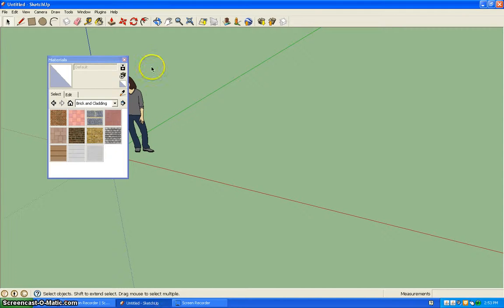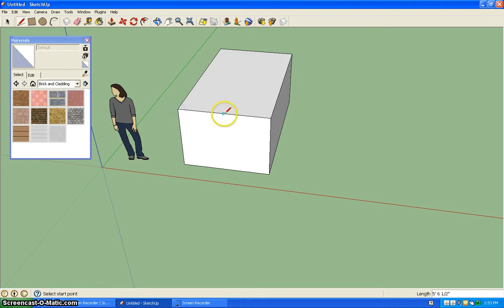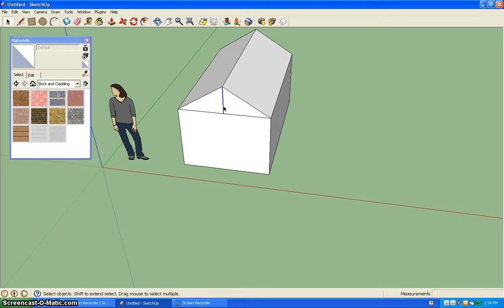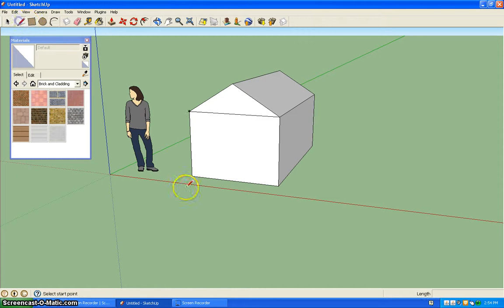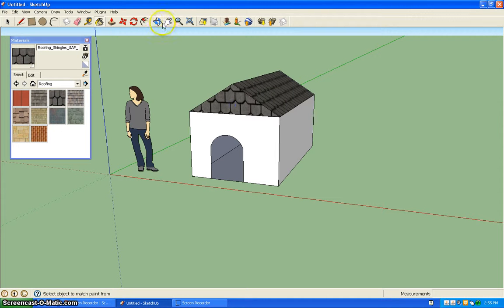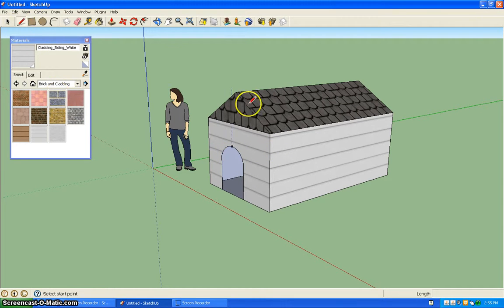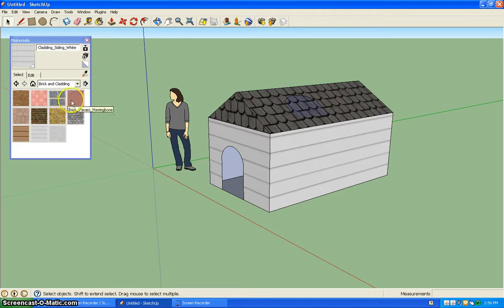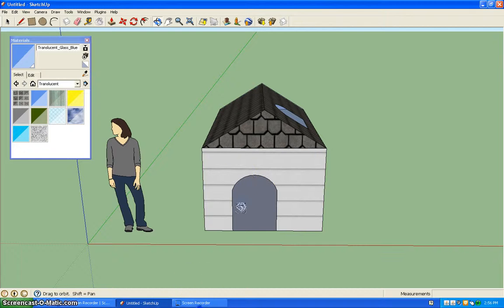How to make a doghouse in sketchup